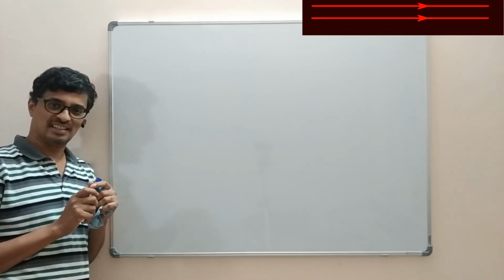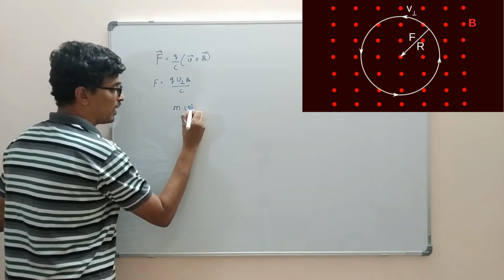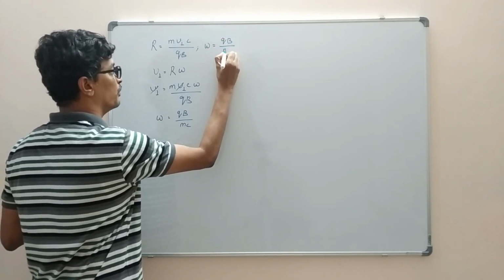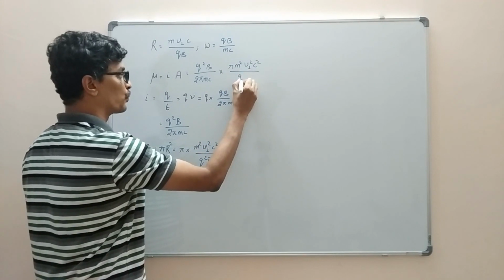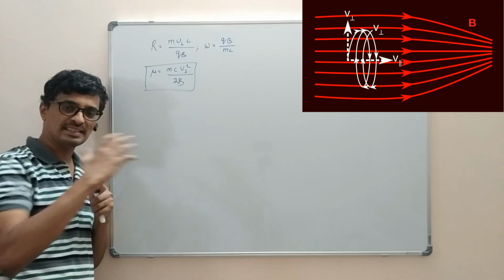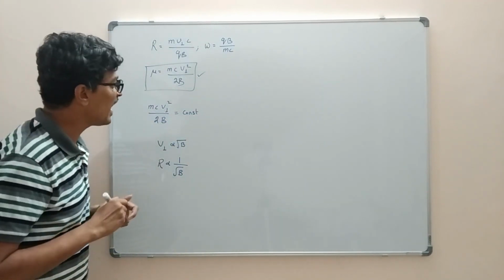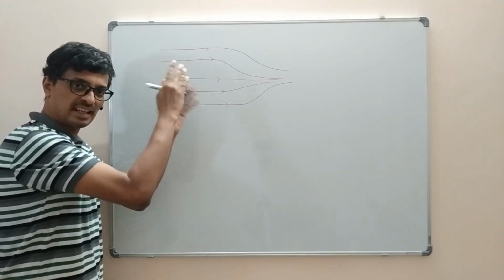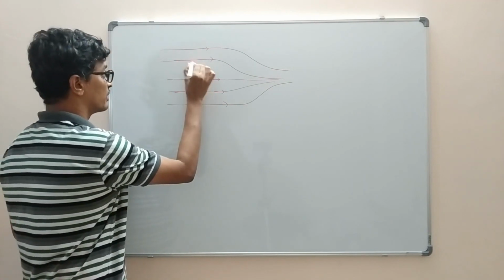Particle Acceleration in Astrophysics - VII. Magnetic Mirror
The viewers who are interested in relativistic treatment of above considering synchrotron emission can refer

Ho. C, MNRAS(1986), 221, p.523